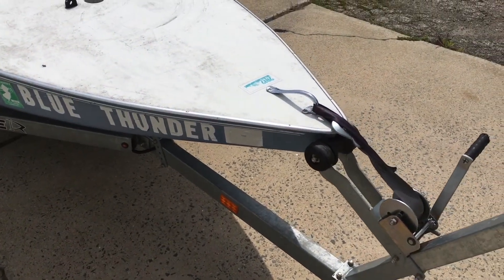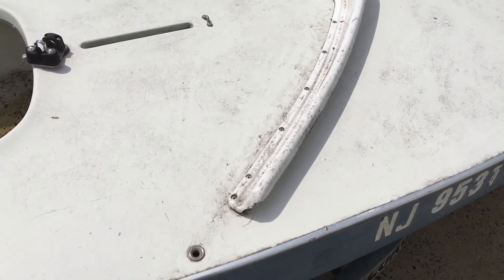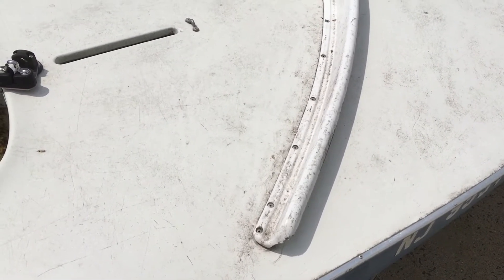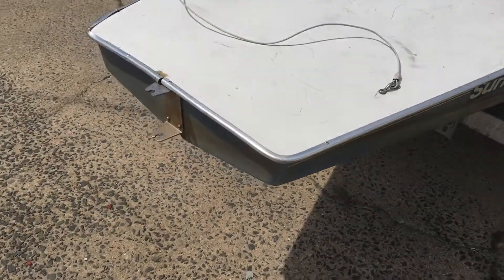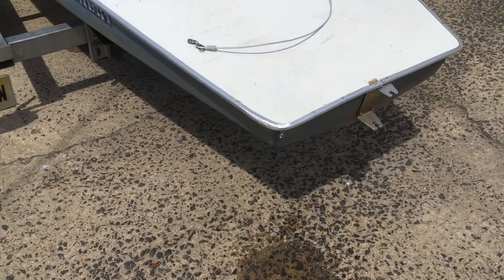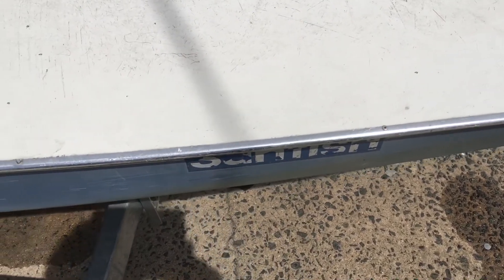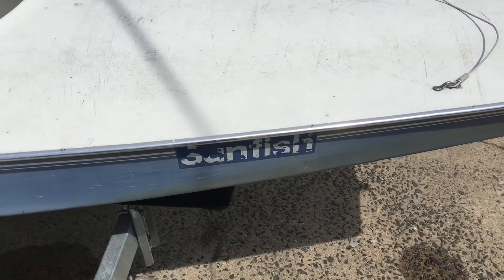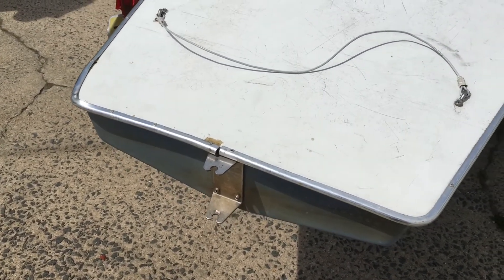Sunfish Jim Murphy 1447 Assessment